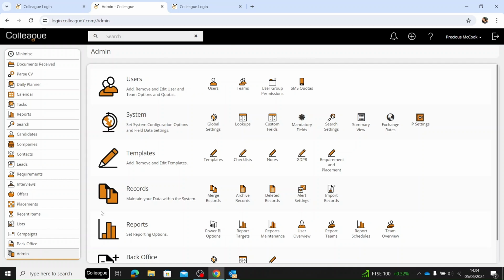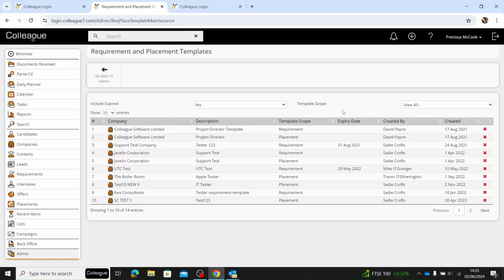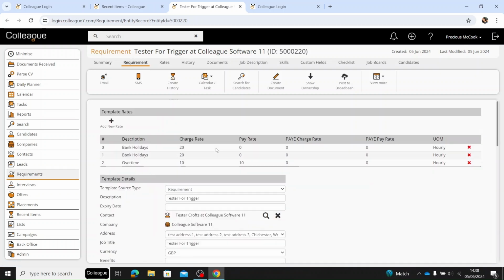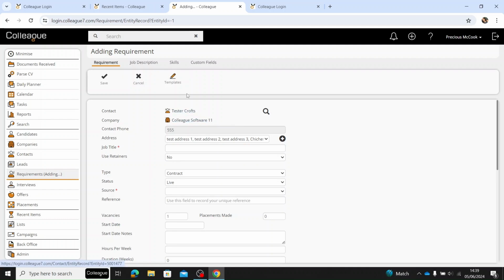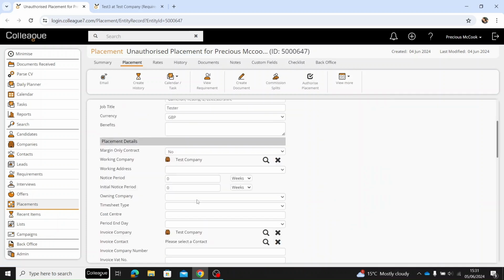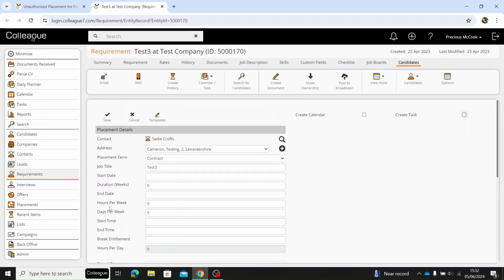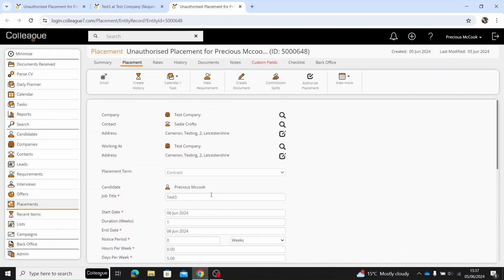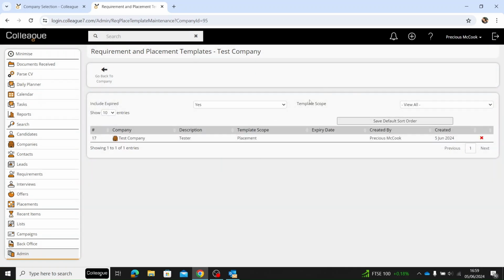Colleague - Requirement and Placement Templates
Watch our video on how to use Requirement and Placement Templates in Colleague.